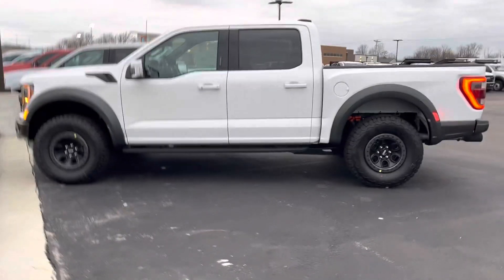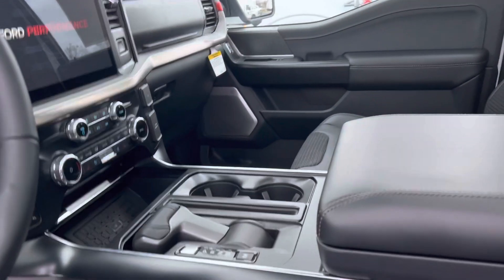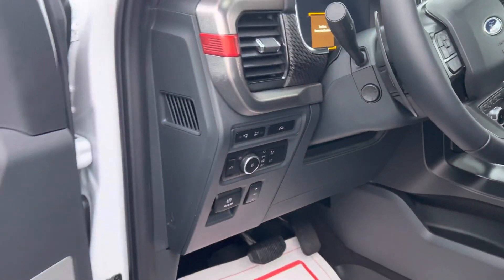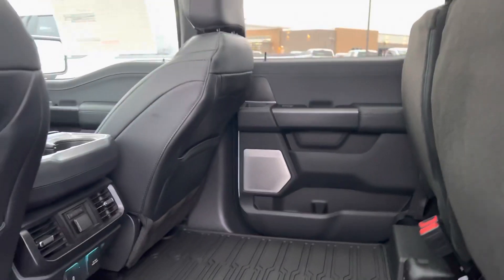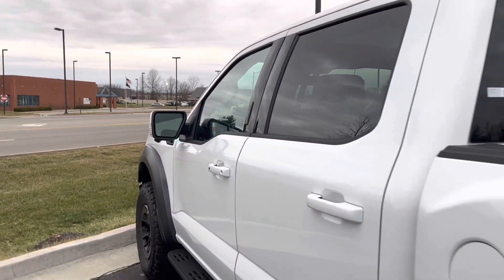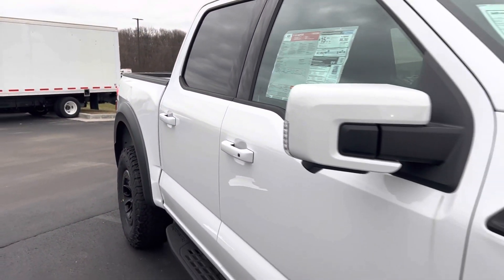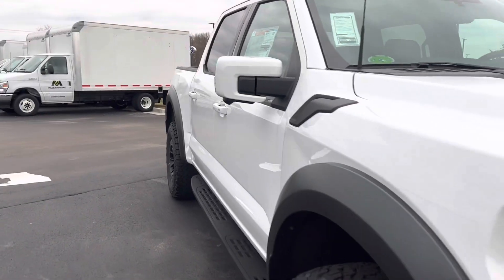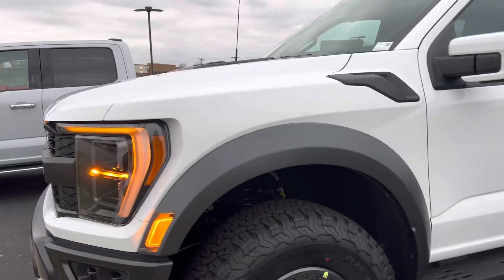2023 Ford F-150 Raptor Crew Cab 4X4 White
2023 Ford F-150 Raptor Crew Cab 4X4 White